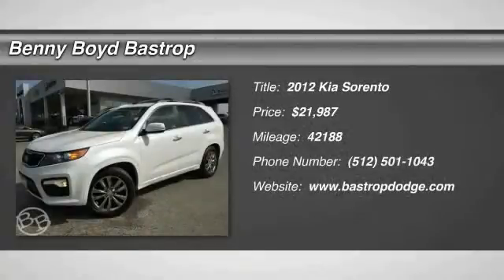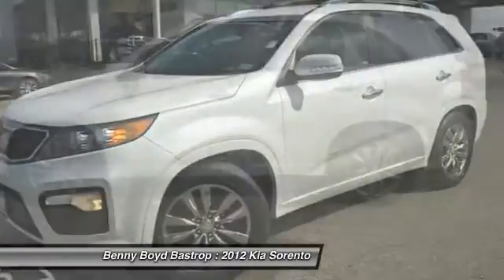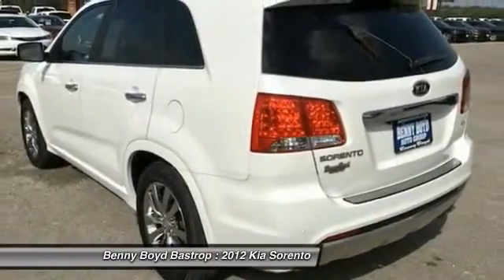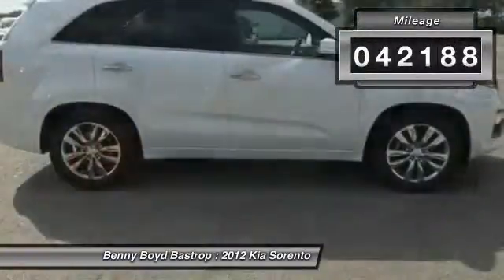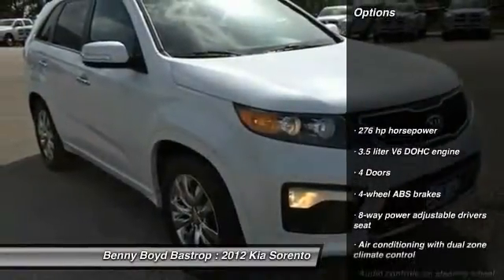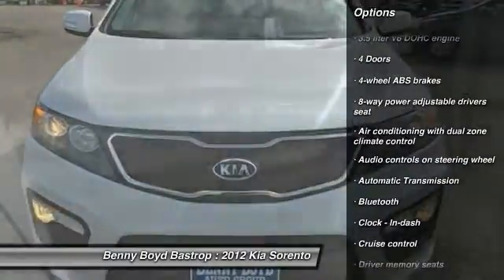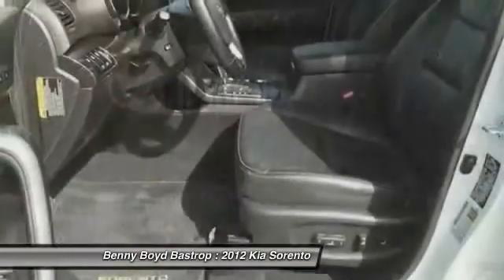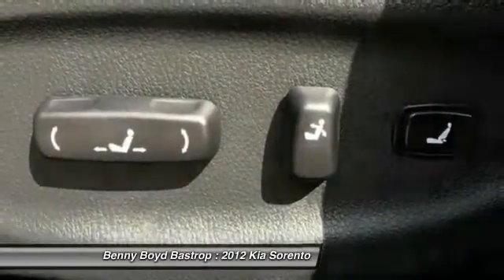2012 Kia Sorento Cedar Creek, TX CG268112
2012 Kia Sorento SX V6

1586 State Highway 71 West

Looking for the right ? Today could be your lucky day. With 42188 miles, this Snow White Pearl, 2012 Kia Sorento equipped with Automatic transmission could be yours. Request more information and set up a test drive right away.